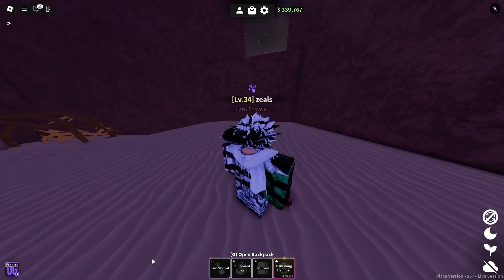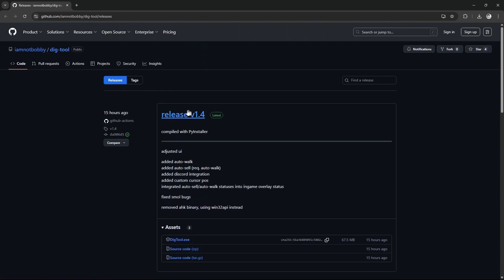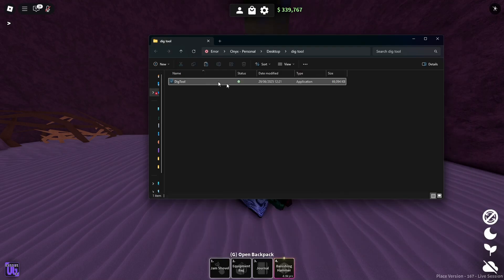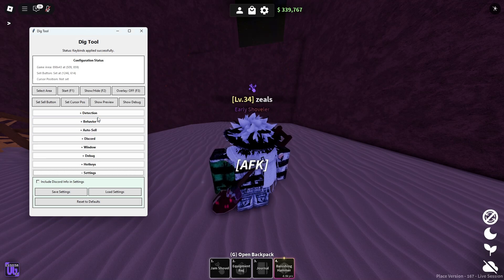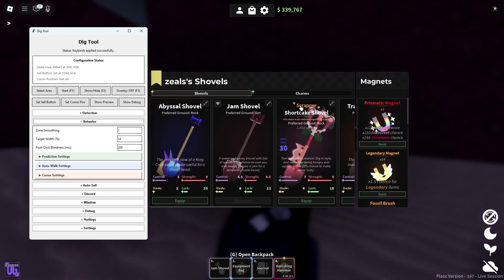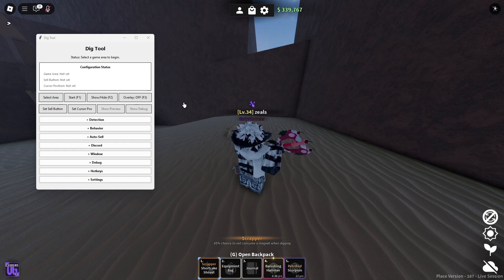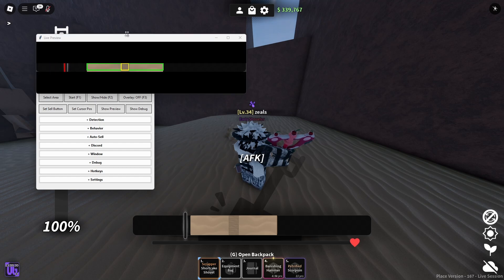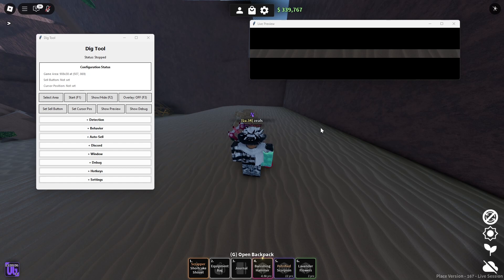BEST DIG MACRO TUTORIAL | DIG ROBLOX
this is not my macro just a tutorial :)

1920x1080 res btw made a mistake in the video~

Macro owner: @ohjdnwanjklcwipedlwjakdjnhwkfk

Config (copy n paste into a .json file to make it work):

    "params": {
        "line_sensitivity": 90,
        "line_min_height": 100,
        "zone_min_width": 40,
        "saturation_threshold": 0.5,
        "min_zone_height_percent": 100,
        "sweet_spot_width_percent": 14,
        "prediction_enabled": true,
        "system_latency": 0,
        "max_prediction_time": 10,
        "min_velocity_threshold": 300,
        "prediction_confidence_threshold": 0.6,
        "zone_smoothing_factor": 1,
        "post_click_blindness": 200,
        "max_zone_width_percent": 40,
        "main_on_top": true,
        "preview_on_top": true,
        "debug_on_top": true,
        "debug_clicks_enabled": false,
        "auto_sell_enabled": false,
        "sell_every_x_digs": 3,
        "sell_delay": 3000,
        "auto_walk_enabled": true,
        "walk_duration": 500,
        "user_id": "",
        "webhook_url": "",
        "milestone_interval": 100,
        "use_custom_cursor": false,
        "include_discord_in_settings": false
    "keybinds": {
        "toggle_bot": "f1",
        "toggle_gui": "f2",
        "toggle_overlay": "f3"
    "game_area": [
        509,
        859,
        1407,
        902
    "sell_button_position": [
        1246,
        614
    "cursor_position": null,
    "walk_pattern": "circle"